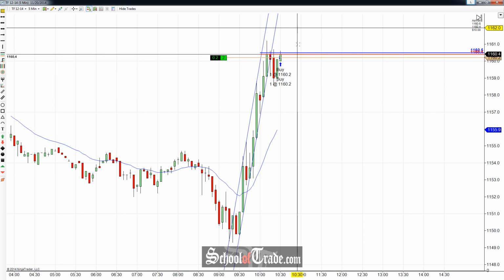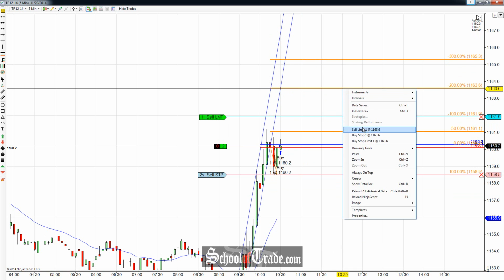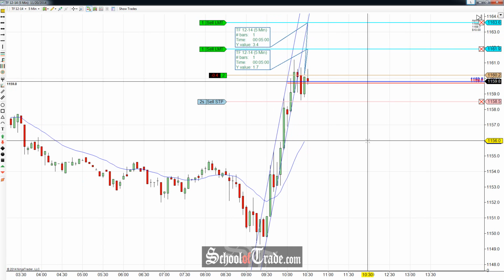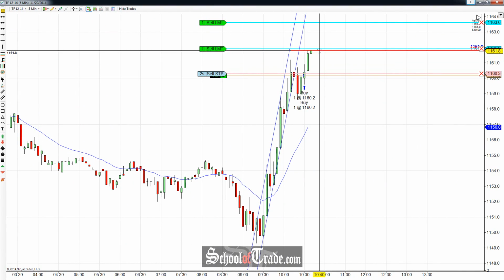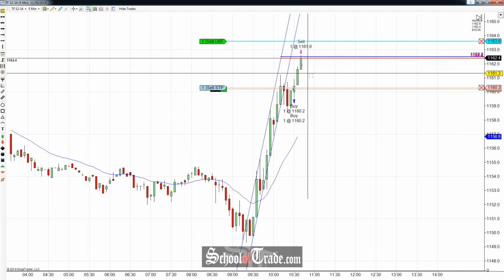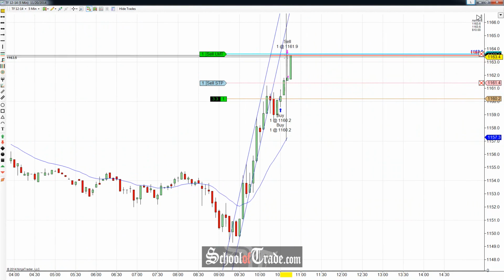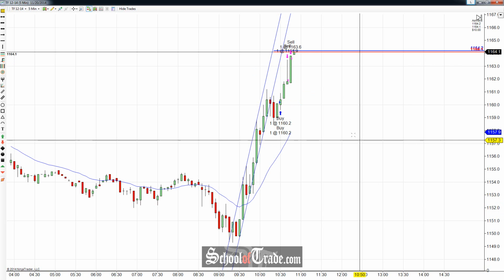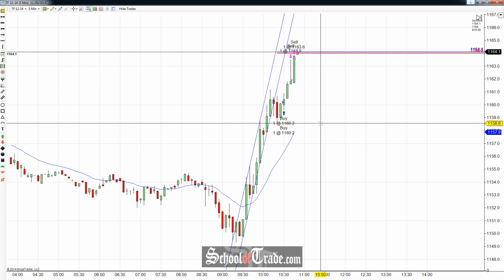Price Action Channel Trading The E-Mini Rusell Futures; SchoolOfTrade.com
Buying the breakout failure of the channel allowed us to bank a quick 51 ticks back to the highs on the E-Mini Russell Futures!

In today's video we see a fake-break out of the channel low followed up with immediate failure from the sellers.

This gave us an opportunity to buy a potential push higher to profit $510 on only 2 contracts!

Channels are awesome areas of support and resistance and when you see them set up this aggressively to the upside, you have to be thinking it is going to retest the highs and look for pretty much any reason to hop on board with the move higher!